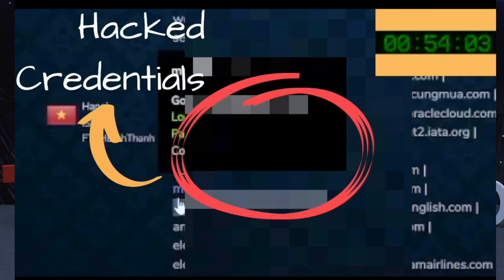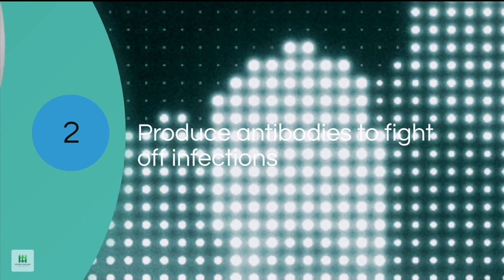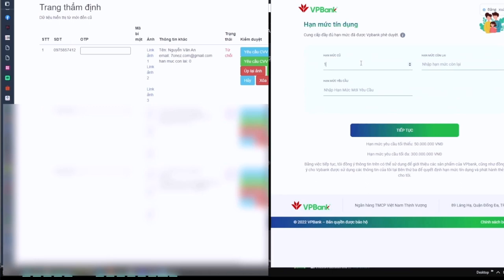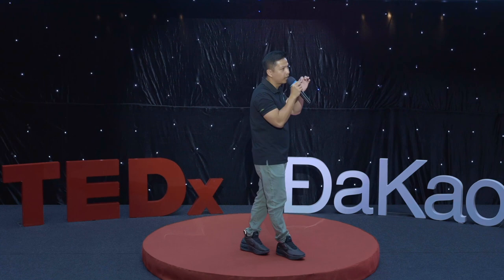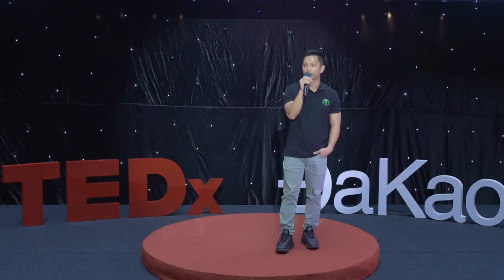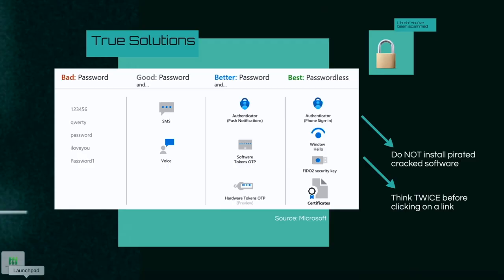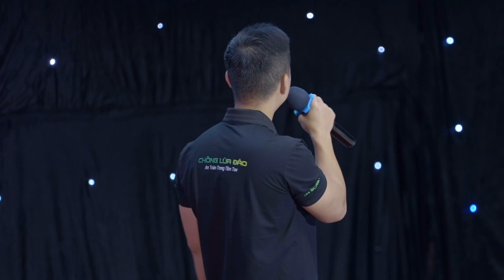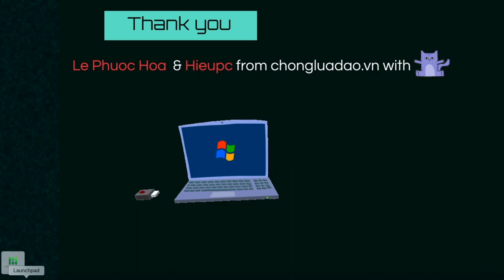Cyber Immunity: Raising Cyber Security Awareness | Minh Hieu Ngo | TEDxĐaKao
In an exciting, informative, and humorous way, Mr. Ngo Minh Hieu (a.k.a. HIEUPC) has highlighted how important cyber security awareness is, especially to Vietnamese people. Aware of increasing numbers of victims of blackmail, threats, ransoms, etc…, he and his team launched the non-profit project namely "Chong Lua Dao" to warn users of websites with harmful content and fake or malicious code to raise security awareness of Vietnamese people in cyberspace and alert them about unsafe websites. After only one day of launching, Chong Lua Dao has more than 3,500 downloads, more than 70 thousand hits, and received support from users.

At this TEDxĐaKao event, Ngo Minh Hieu shares more details about the ways that a hacker can use to get information, personal and business data, to use it for bad purposes. In addition, this TEDxĐaKao talk shall suggest ways for individuals and companies to protect themselves online.

*NOTE: all of the demos in this talk are ONLY using for presentation purposes. Mr. Ngo Minh Hieu has gained permission to use these examples from his practices from ChongLuaDao.vn community and his cyber security practices to support to local & international companies.

Event Information: TEDxĐaKao: Aspiration (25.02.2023)
The event is supported by
- VNG GAMES
- COFFEECELL VIETNAM
- California Fitness & Yoga Center
- RICE Content, Paper Shoot Vietnam, pione
- And other community partners: Women Techmakers HCMC, GDSC SGU, and Chongluadao.vn.

Video edited by RICE Content & TEDxĐaKao Production Team.

 Ngo Minh Hieu, also known as HieuPC. He is currently a Threat Hunter at the National Cybersecurity Monitoring Center (NCSC) and Co-Founder of ChongLuaDao (ChongLuaDao.vn).

In 2021, he and his team launched the non-profit project "Chong Lua Dao" to warn users of websites with bad content and fake or malicious code to raise the security awareness of Vietnamese people in cyberspace and alert them to unsafe websites.

Besides ChongLuaDao, Minh Hieu also actively participates in non-profit organizations and community projects such as "Green Shield Campaign" CyberKid Vietnam, where he served as a Counselor Specialist with the goal of creating a safe internet environment for the community. At the same time, he is a threat contributor at APWG, PhishTank, VirusTotal, URLScan, and ScamAdviser. Hieu will be sharing the importance of your personal data and privacy, and why the lack of access control regarding personal information can put individuals at risk for fraud and identity theft. This talk was given at a TEDx event using the TED conference format but independently organized by a local community.